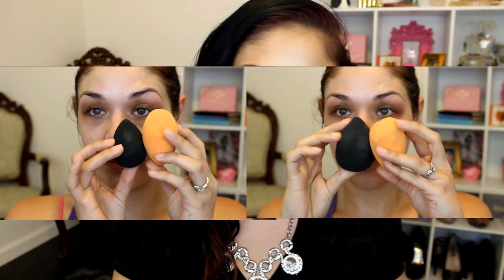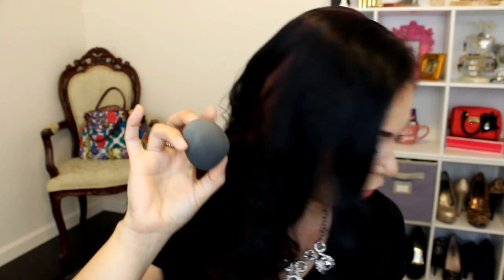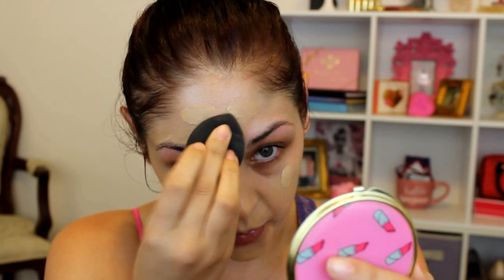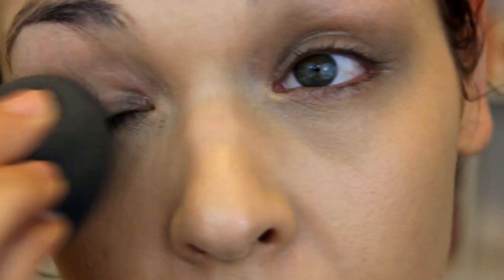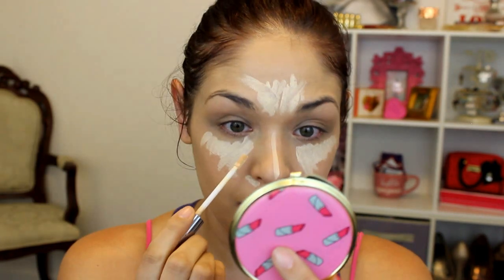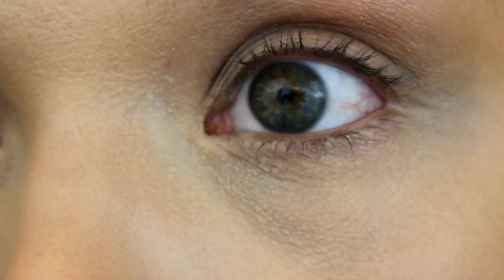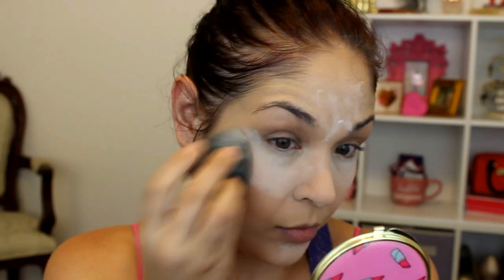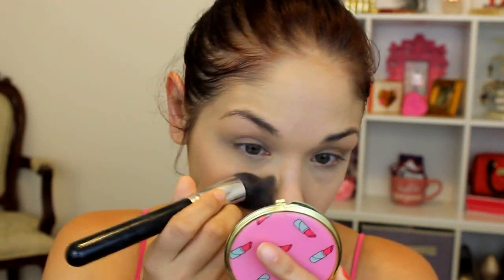My Current "Your Skin but Better" Foundation Routine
Products used:
JGOB Sponge

Video Editor: Wondershare Video Editor